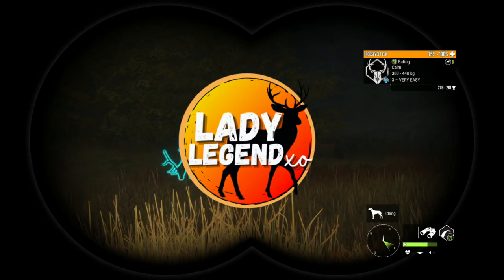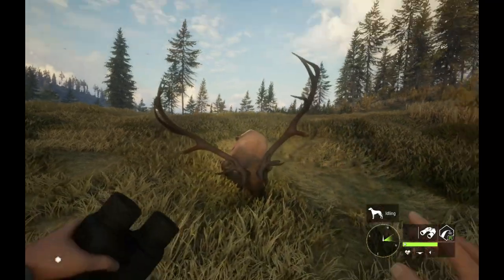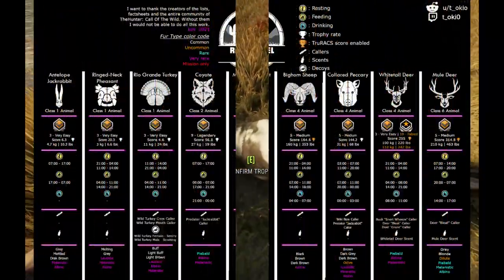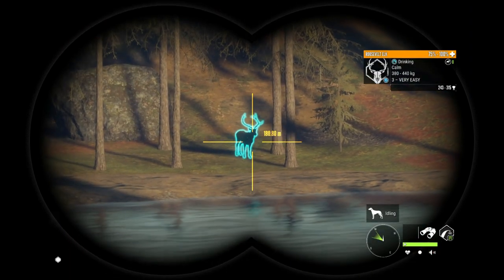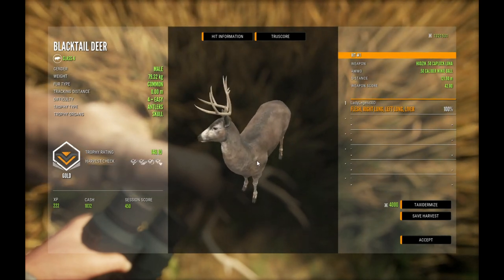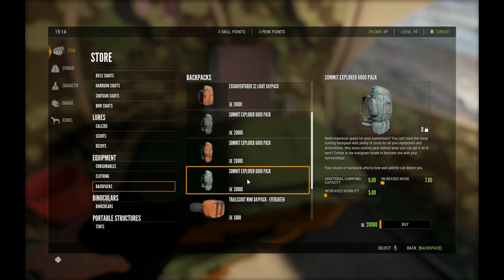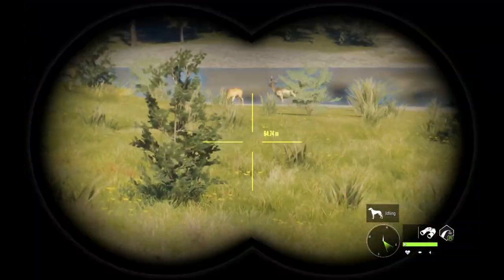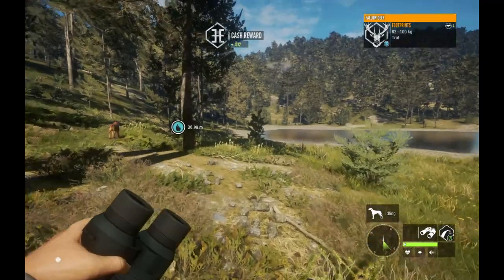Top 10 Tips for Finding DIAMONDS For New Players (and Seasoned)! - Call of the Wild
Trophy Hunting is something that is often overlooked with new players BUT it does not have to be!  Today we go through my top 10 best tips for finding more diamonds (and other trophies & rares) for new players and for seasoned hunters alike, but today we are focusing on new players mainly.  Which are the best skills and perks to select while leveling up, covering a lot of ground, spotting, multiplayer, learning your hot spots, hunting by water, taking a vital shot and more!  We go through many ideas and tactics to help EVERYONE find MORE DIAMONDS!  I hope it helps lots!  Good luck!  Go find those Diamonds!!  You can do it!